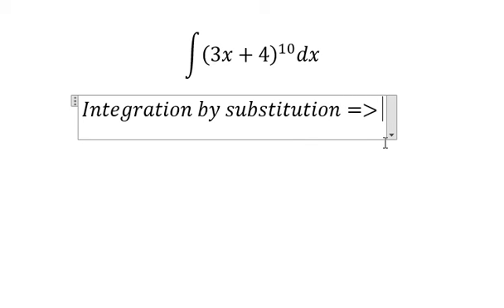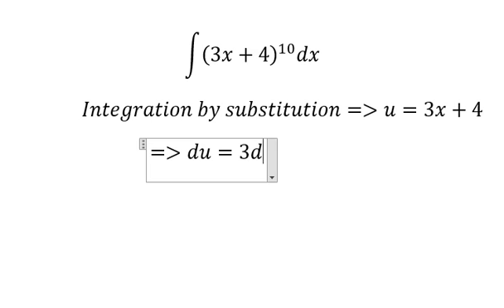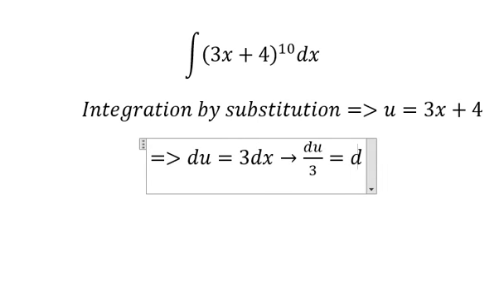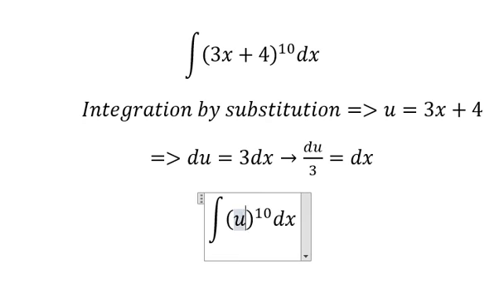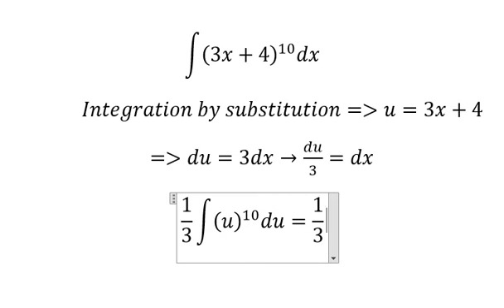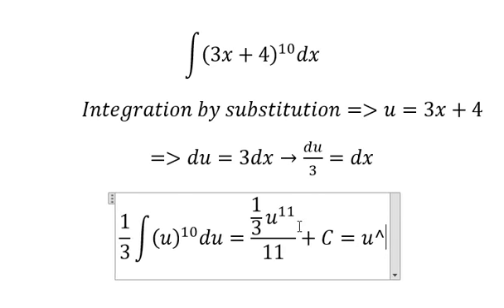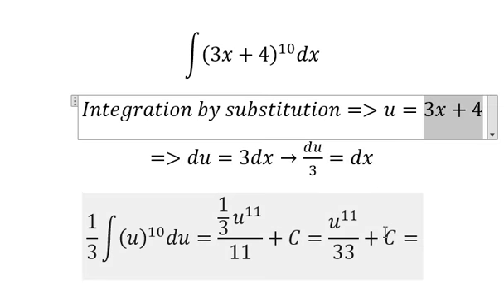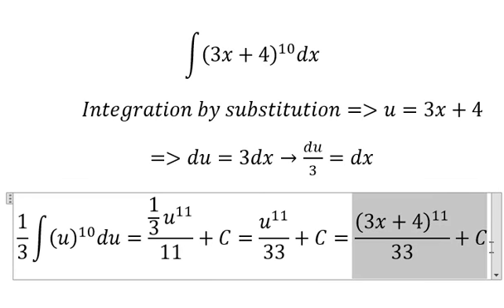Calculus Help: Integral of (3x+4)^10 dx - Integration by substitution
Here is the technique to find the answer of this integration